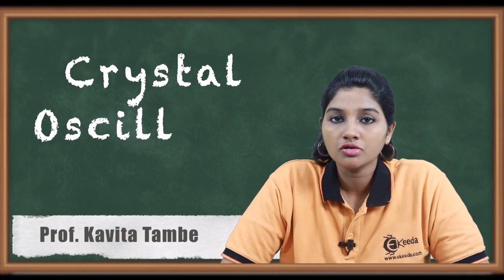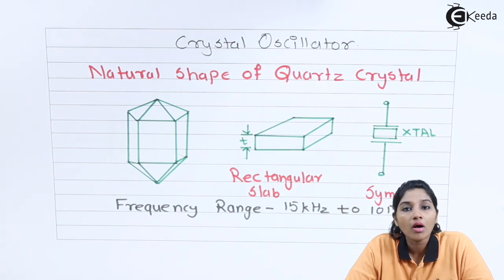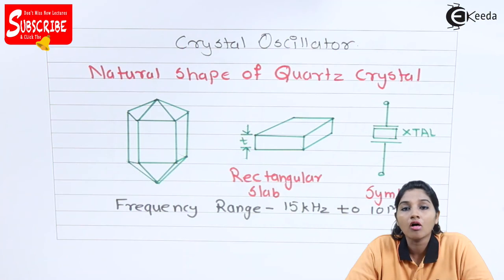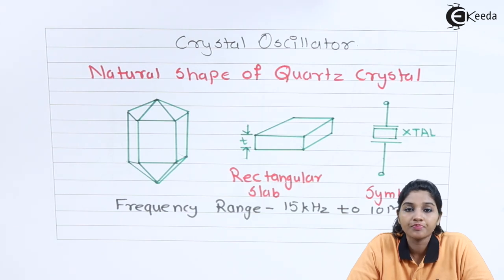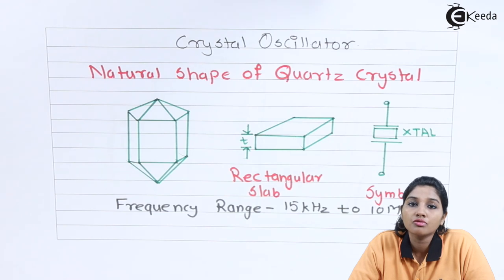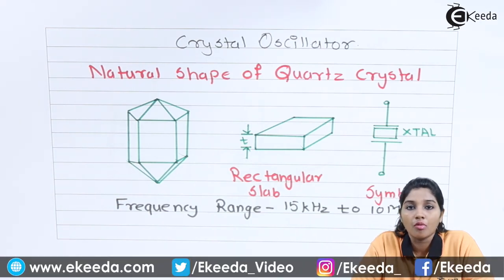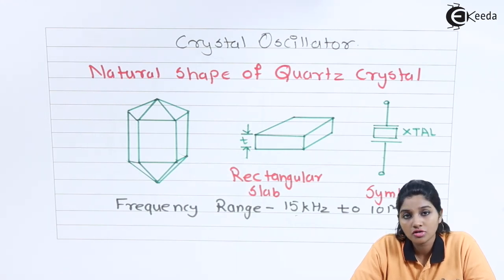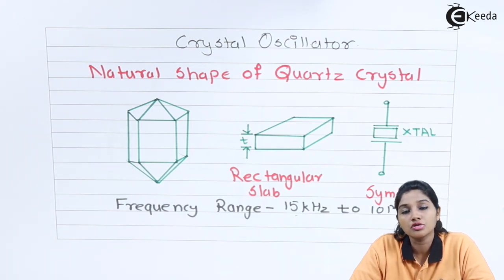Crystal Oscillator - Oscillators in Basic Electronics - Basic Electronics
Video Name - Crystal Oscillators

Chapter - Oscillators in Basic Electronics

Happy Learning!